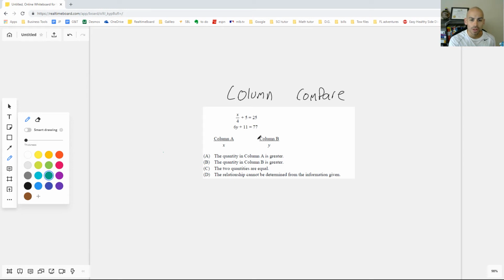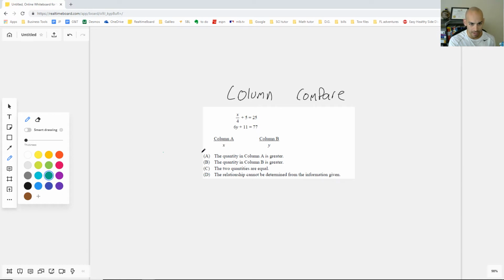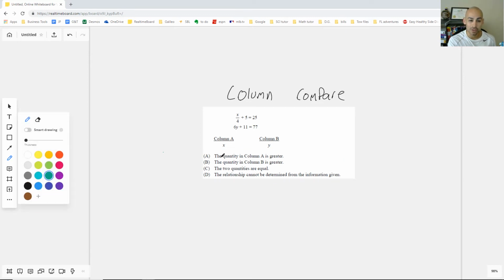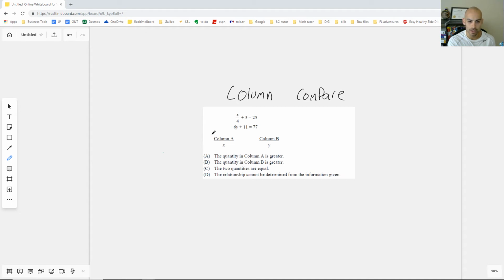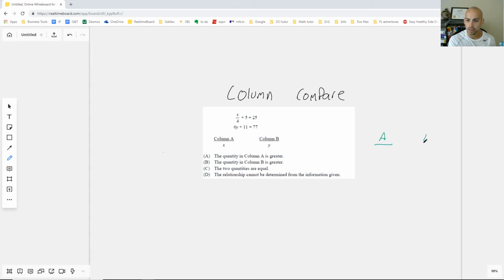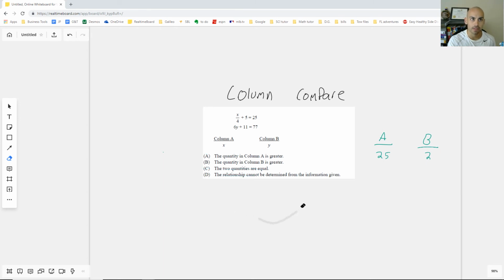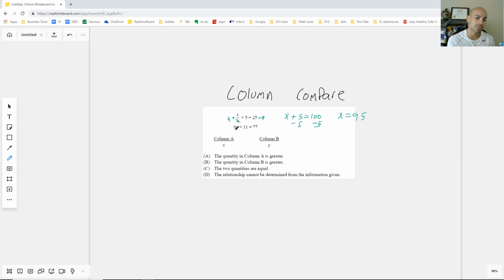ISEE Column Compare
ISEE Essentials Column Compare Walk Thru